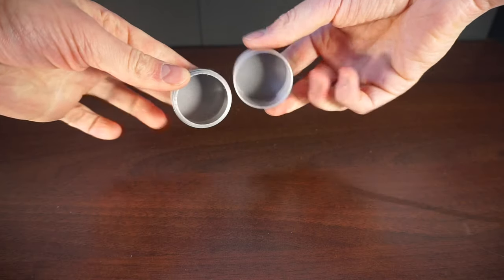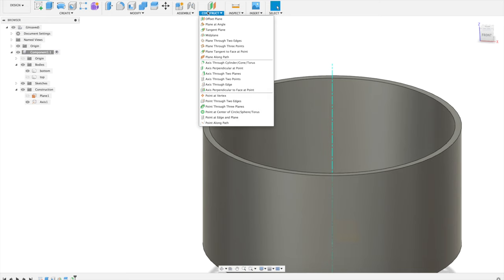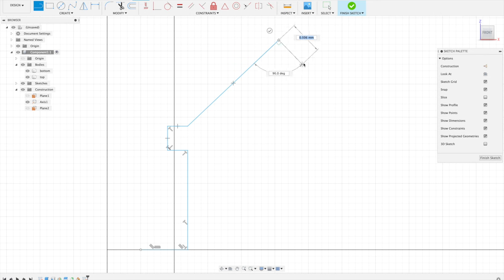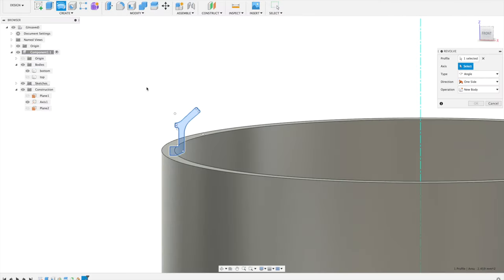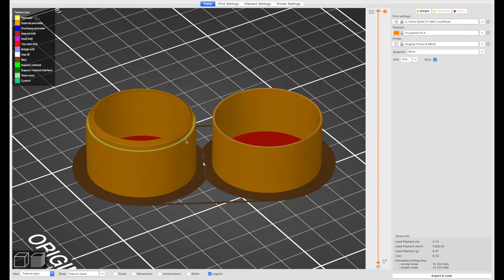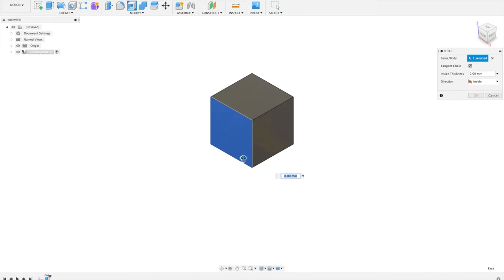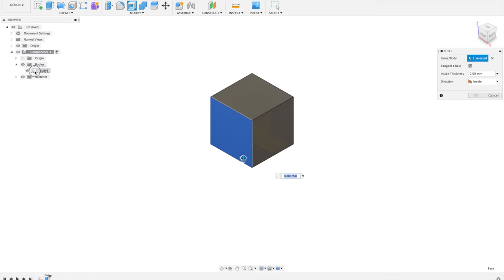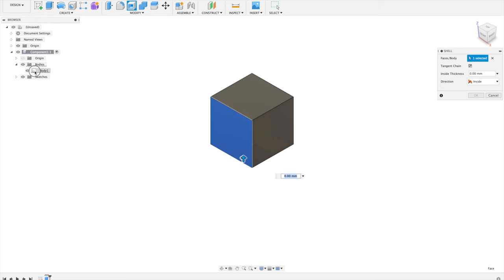Joining 3D prints with annular joints designed in Fusion 360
Tutorial on annular joint creation in Fusion 360. Used to connect two 3D printed parts together.

Using Fusion 360 we create both a cylindrical and more conventional box enclosure that snap together.